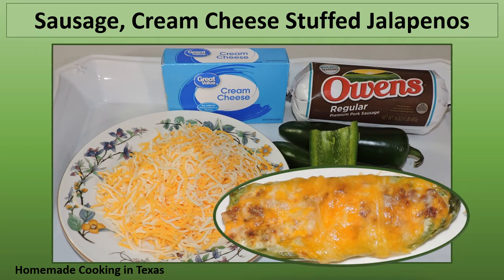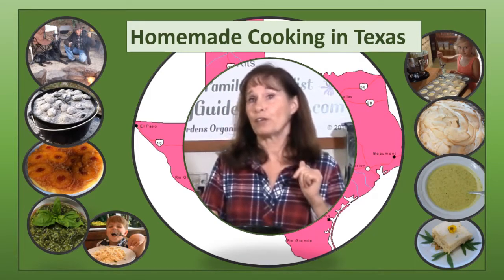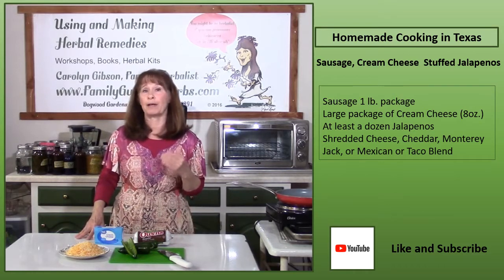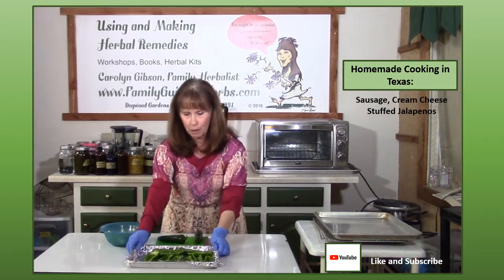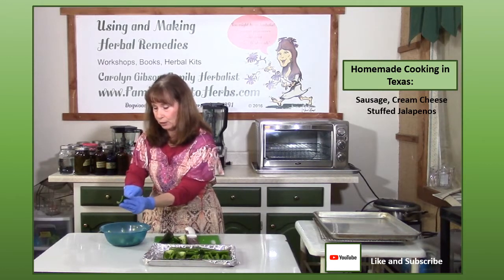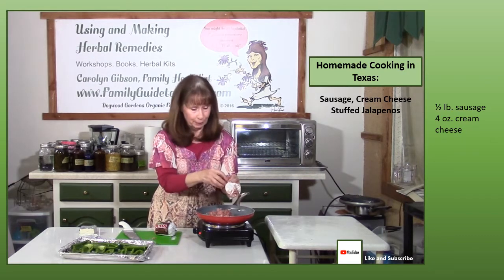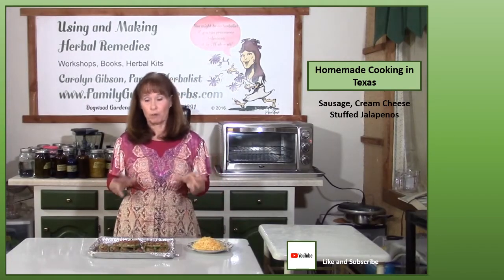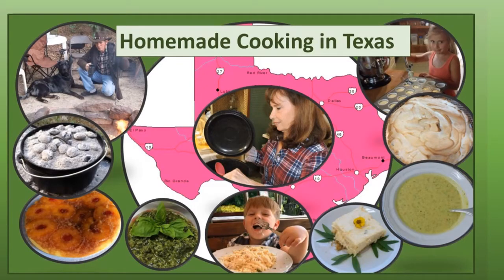Easy Snacks Recipe: Sausage Cream Cheese Stuffed Jalapeno Peppers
Homemade Cooking in Texas shares this surprising easy to make stuffed jalapeno peppers. Use your favorite sausage and cream cheese and of course jalapeno peppers.
Serve as an appetizer, or add chopped tomatoes and avocado slices and it becomes a small meal or snack.  Great Keto Recipe!

Stuffed Jalapeno Pepper Recipe
1 pound package of your favorite sausage
1 large package of cream cheese
Shredded Cheese, Cheddar, Monterey Jack, Mexican or Taco Blend, any mixture will do, your choice.
Cut peppers in half and remove seeds and membranes.
Line sheet pan with foil for easy clean up.
Cook sausage until all pink is gone.
Add cubed cream cheese and stir until melted into the sausage.
Stuff jalapeno peppers with this mixture.
Bake in the oven until peppers are tender.  10-20 minutes depending on the size of the peppers.
Top with shredded cheese until the cheese is melted.